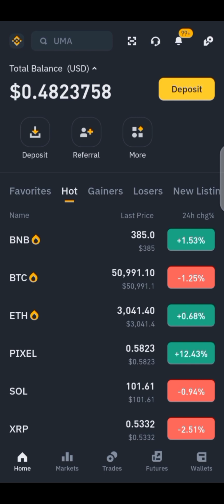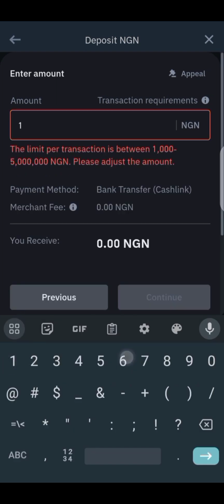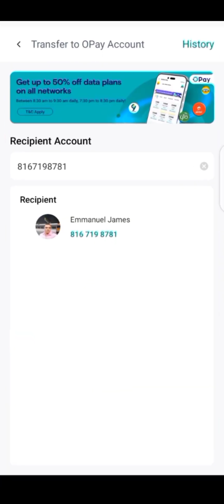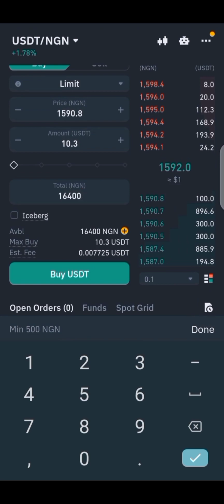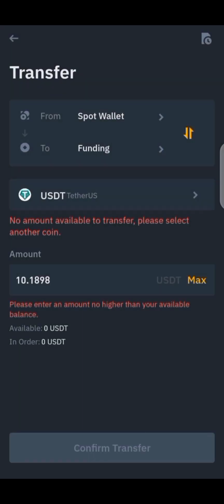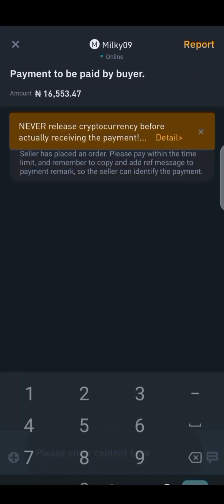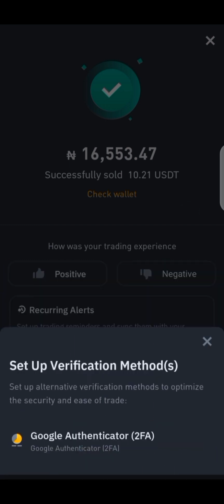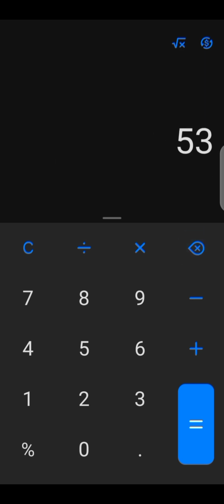Cash link Live trade with small capital|make money on binance.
This video is a live trade on how to make money on binance p2p using cash link.
Note: please always Carryout your research before implementing any strategy please.